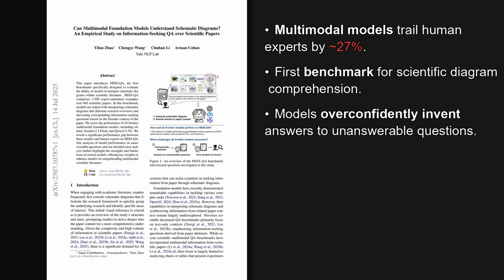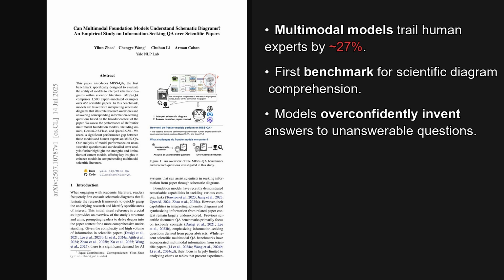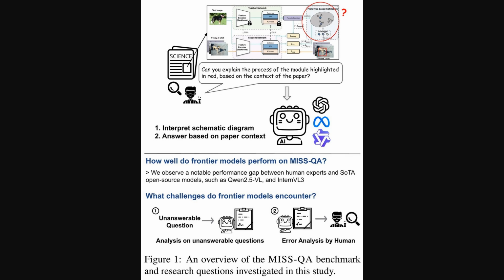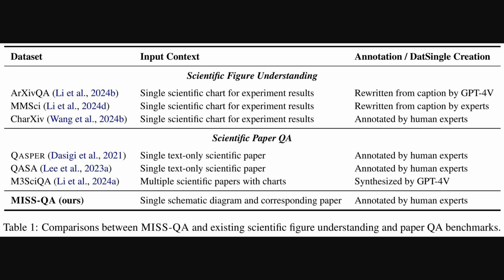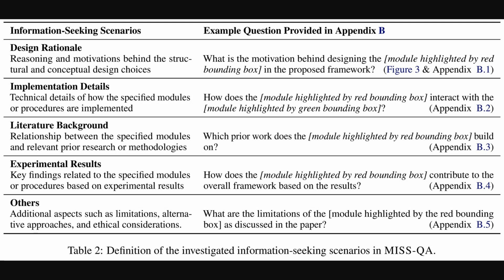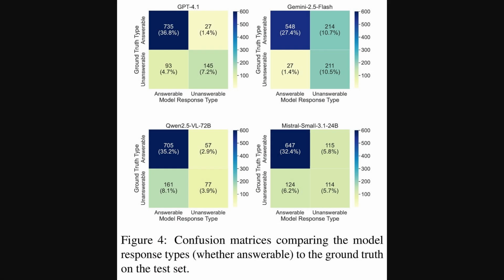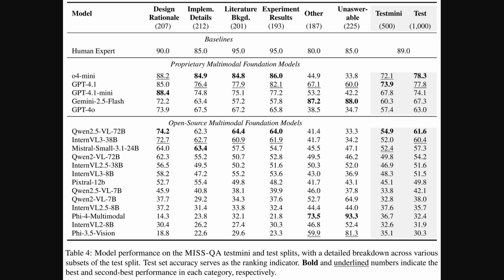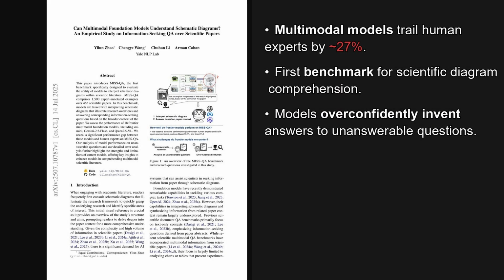Testing Multimodal Models on Diagrams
In this AI Research Roundup episode, Alex discusses the paper:
'Can Multimodal Foundation Models Understand Schematic Diagrams? An
  Empirical Study on Information-Seeking QA over Scientific Papers'
This paper introduces MISS-QA, a new benchmark designed to test if Multimodal Foundation Models (MFMs) can truly understand complex schematic diagrams in scientific literature. Current benchmarks often overlook these diagrams, which are vital for grasping a paper's core ideas. The MISS-QA benchmark contains 1,500 expert-annotated questions that require models to interpret a diagram element within the full context of a scientific paper. To challenge the models further, many questions are unanswerable, testing their ability to recognize when information is missing. The study evaluates 18 leading MFMs, revealing their current capabilities and limitations in this crucial research skill.